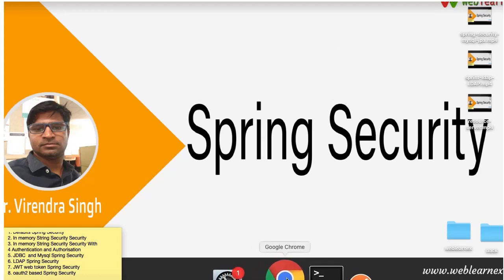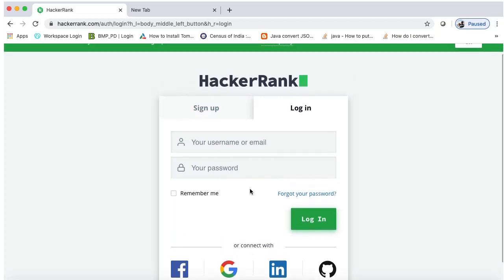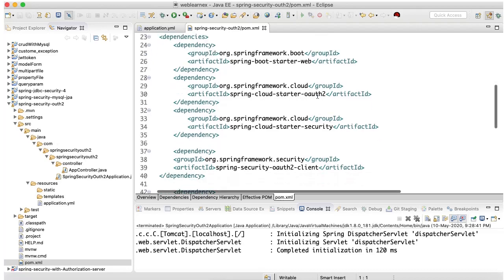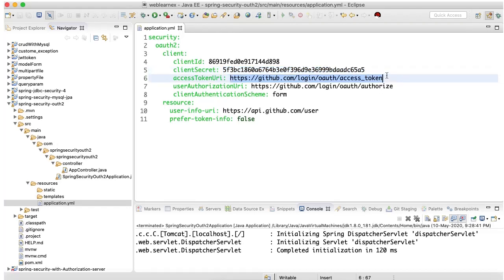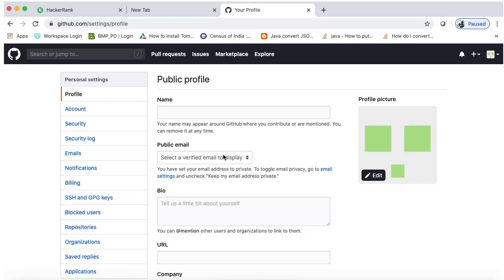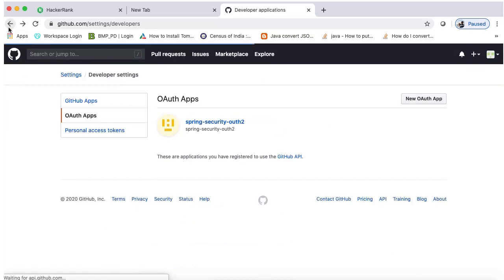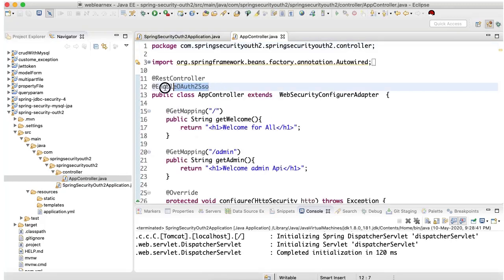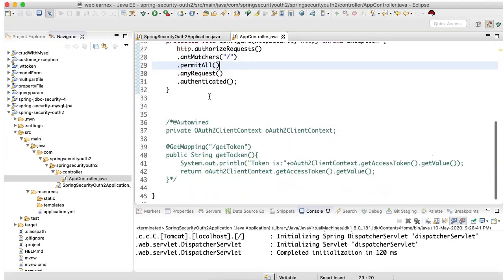Spring Security | Spring Boot Oauth2 Security With Github Implementation | Part 24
Spring Security | Spring Boot Oauth2 Security  With Github Implementation

spring-security-oauth2-resource-server maven
spring-boot-starter-oauth2-resource-server
spring-security-oauth2-autoconfigure
spring boot oauth2 get access token

Spring Boot Default Security Introduction | Introduction Default Security | Part 18

Spring Boot Upload Files, Image, Excel | Use Multipart File In Spring| Spring Boot Rest Api | Part 6

Spring Boot Path Variable Implementation| Path Variable Use In Spring| Spring Boot Rest Api | Part 3